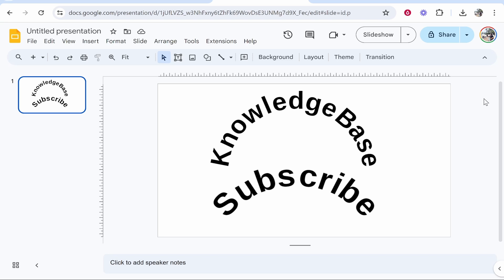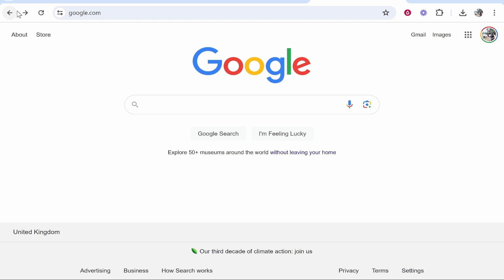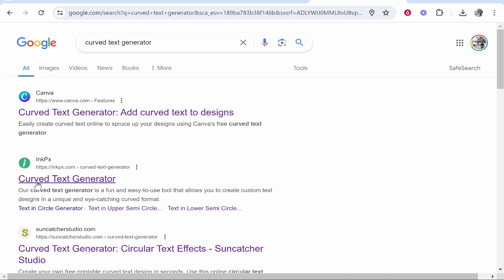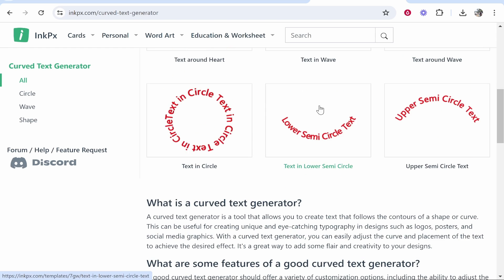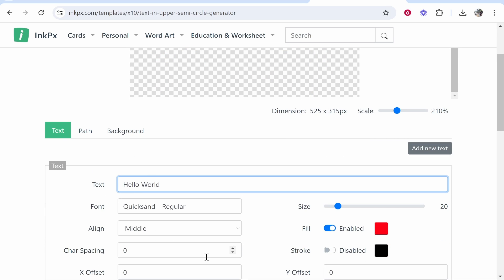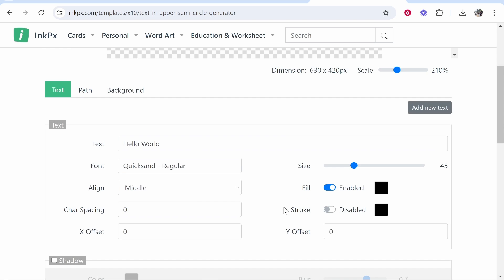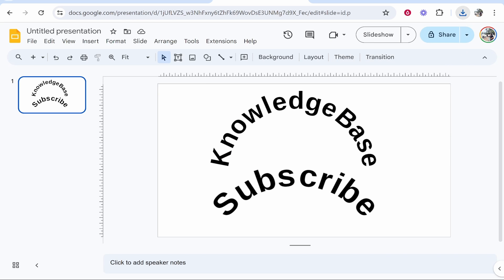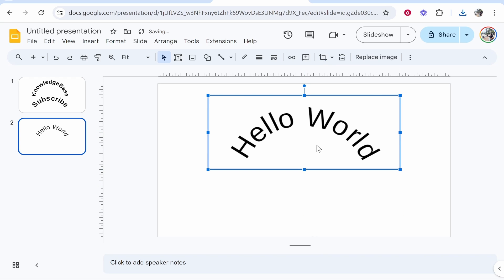How To Curve Text in Google Slides (Step By Step)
In this video, I show you how to curve text in Google Slides. This is a simple solution to achieve curved text in any style. Did this video help? Thanks!